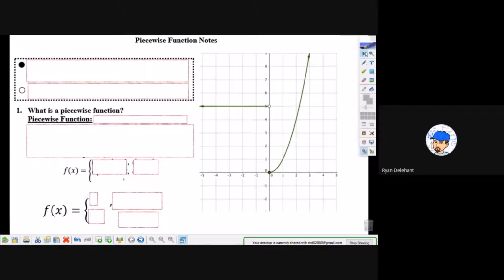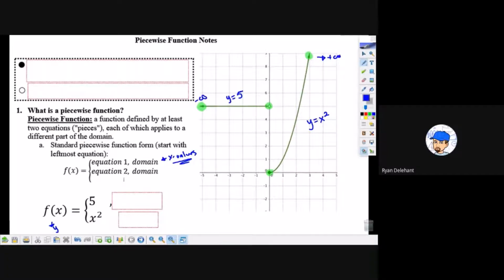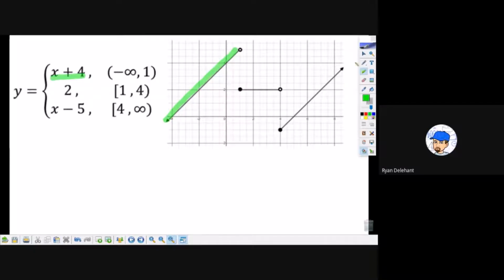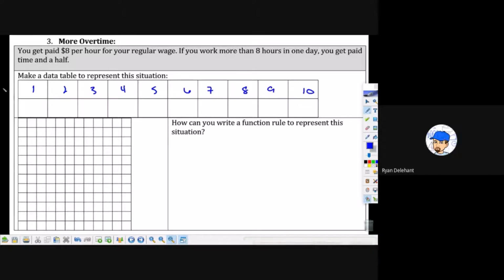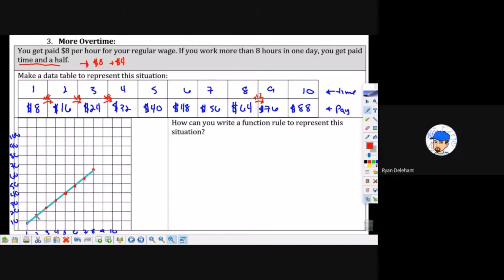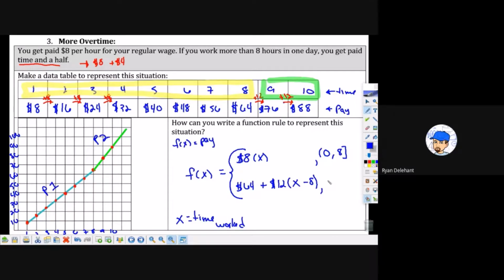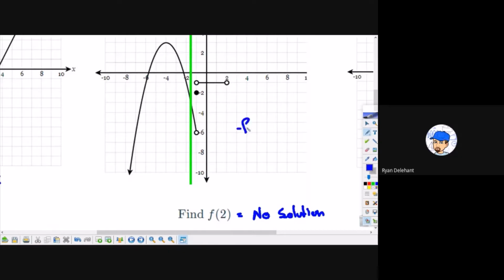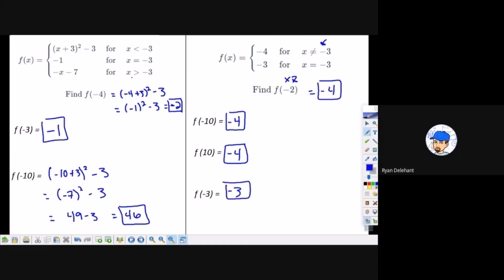Piece wise Functions 9 10 2020